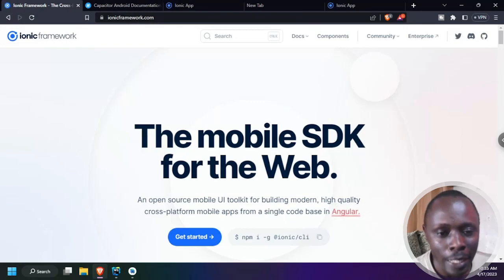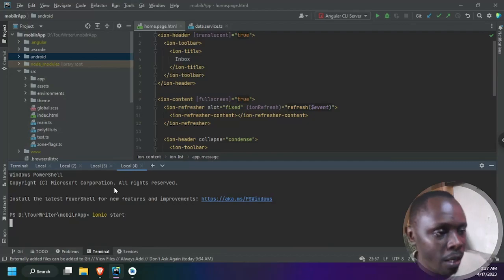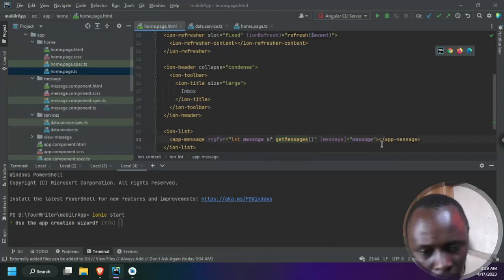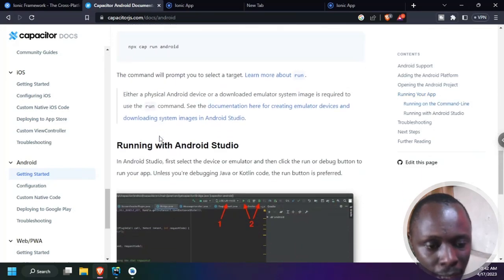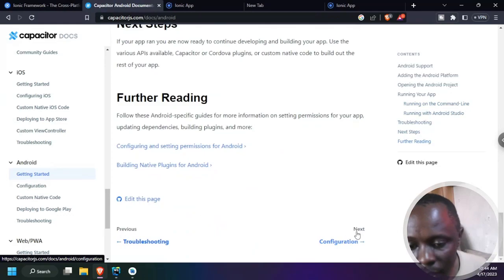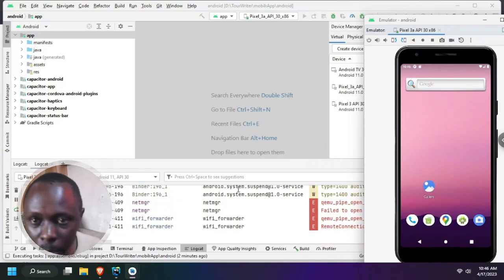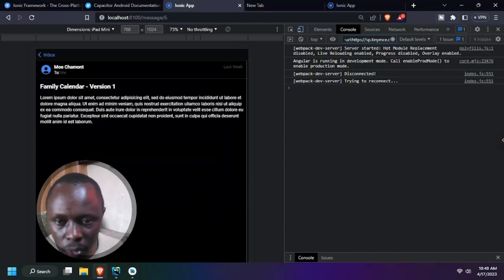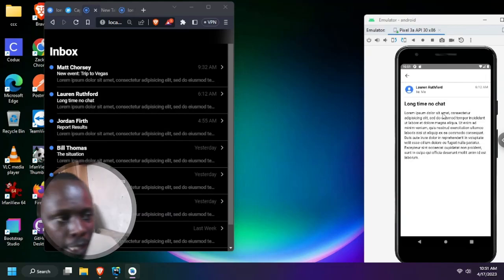Ionic App On Android Emulator Testing